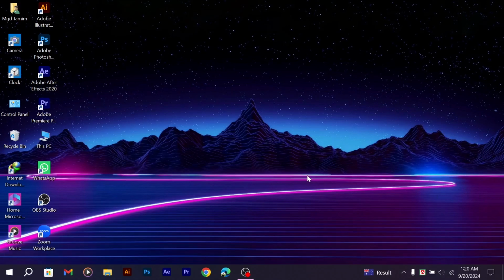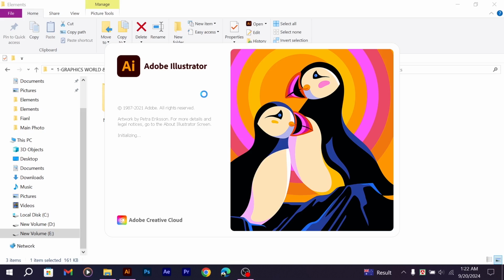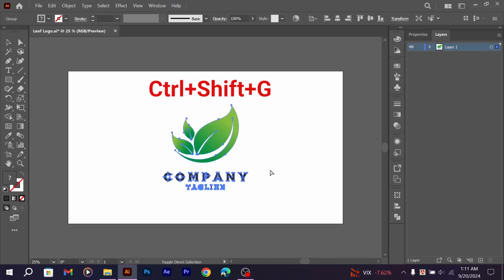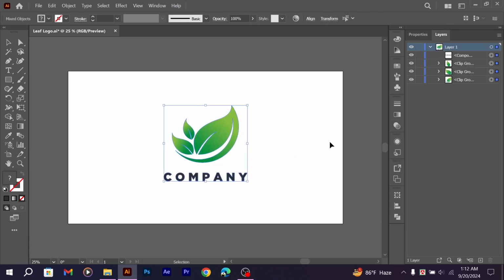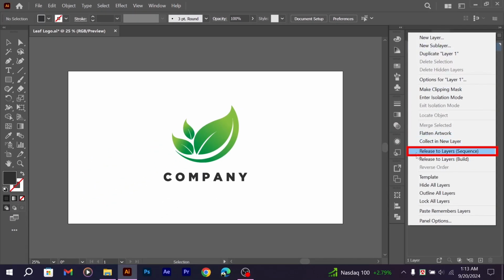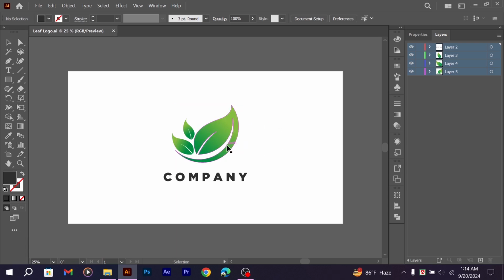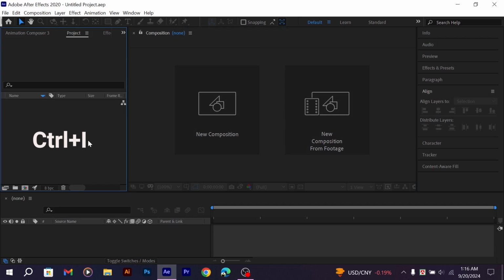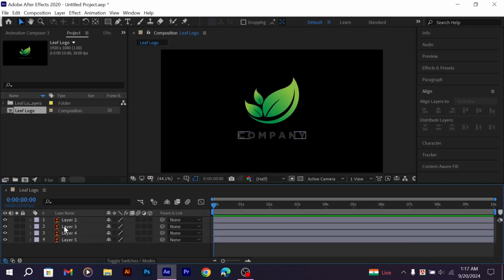How to Import Illustrator File in After Effects || Full Processing 2024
Hello Viewers in this video I am showing how to Import Adobe Illustrator File in Adobe After Effects with full processing.

So many time we have to need adobe illustrator file to animate it in after effects but lot of people don't know to the right process to import the file. I hope after watching the they can know the right process to import Ai file in Ae like how to make the layers separate in Adobe Illustrator.

Processing: At first open a Illustrator file then make ungroup all the layers and also convert the layers in layer sequence then save the file. After save it you have to  simply open Adobe After Effects and Import the file by press (Ctrl + I). But one thing you have to remember when you import the file in After Effects you must have to Import As: Coposition - Retain Layer Sizes. Thank you.